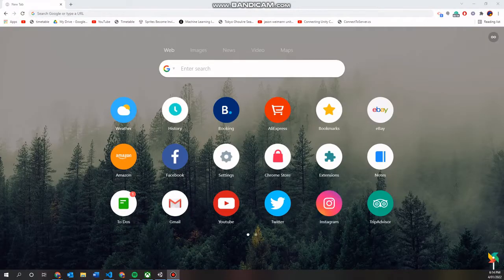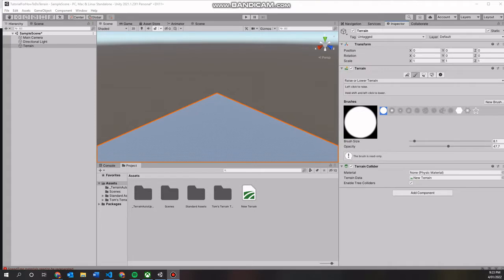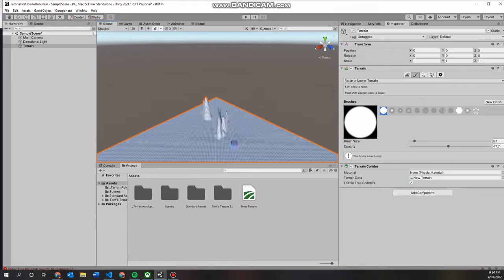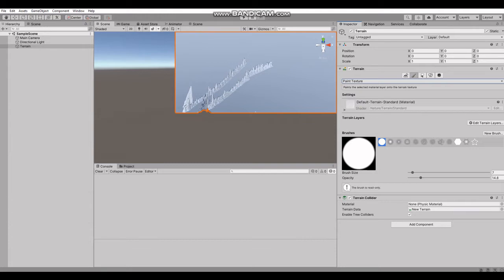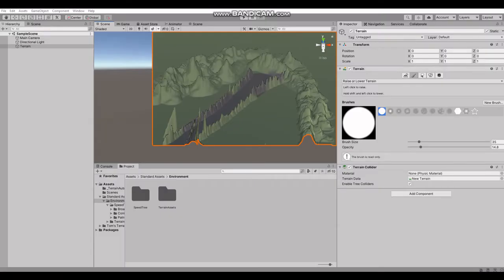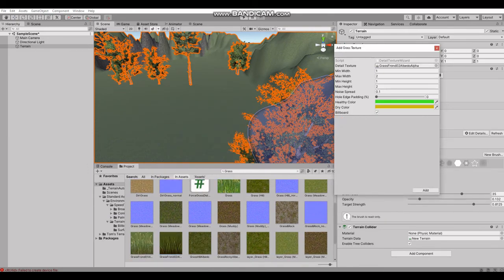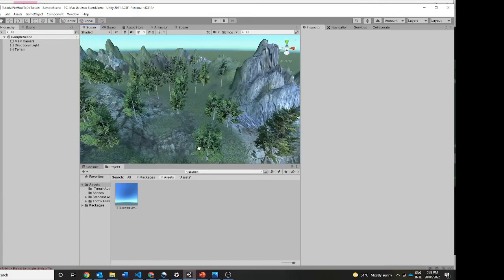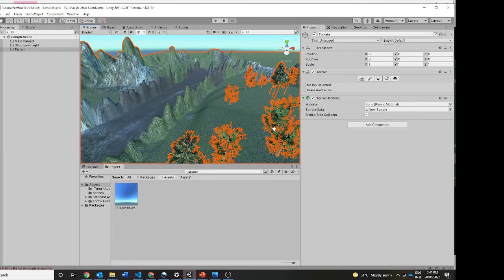How to make your First piece of Terrain in Unity 3D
This is a tutorial on making terrain in unity 3d for the absolute beginner. Time Stamps will be in a pinned comment.